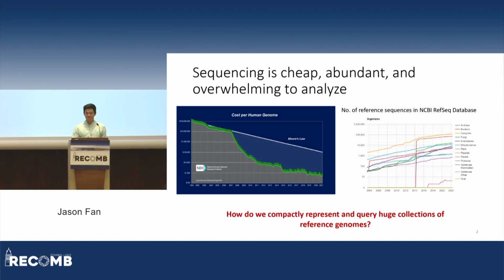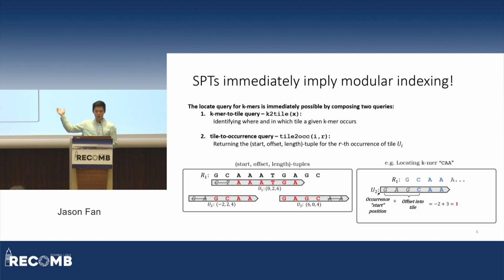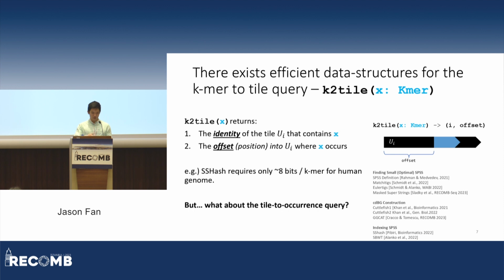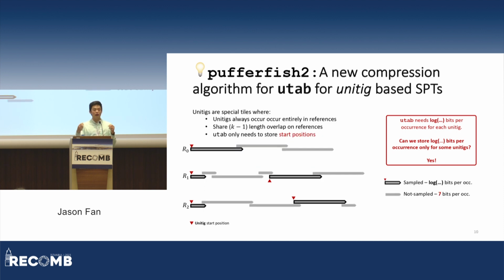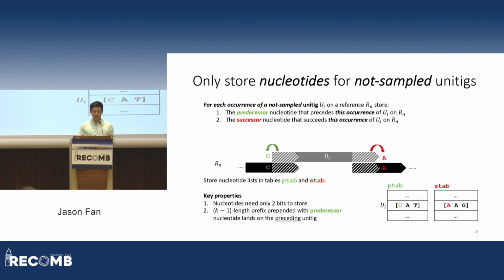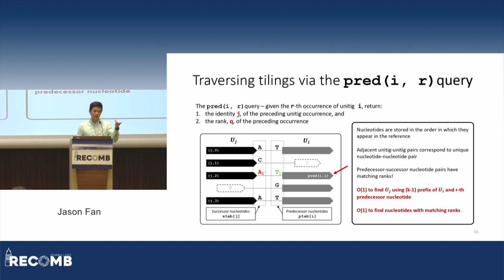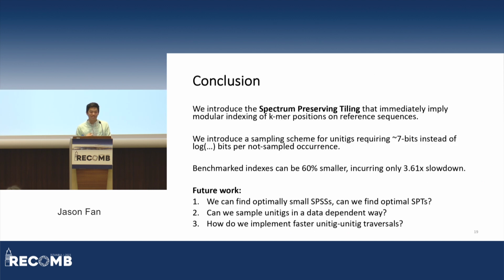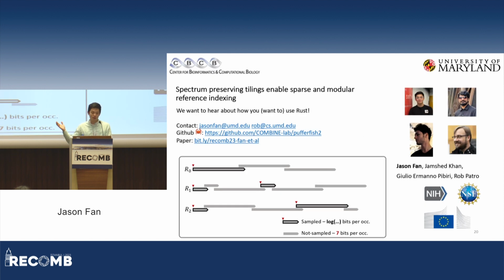J Fan. Spectrum preserving tilings enable sparse and modular reference indexing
"Spectrum preserving tilings enable sparse and modular reference indexing" by Jason Fan, Jamshed Khan, Giulio Ermanno Pibiri and Robert Patro

Abstract:
The reference indexing problem for k-mers is to pre-process a collection of reference genomic sequences R so that the position of all occurrences of any queried k-mer can be rapidly identified. An efficient and scalable solution to this problem is fundamental for many tasks in bioinformatics.
In this work, we introduce the spectrum preserving tiling (SPT), a general representation of R that specifies how a set of tiles repeatedly occur to spell out the constituent reference sequences in R. By encoding the order and positions where tiles occur, SPTs enable the implementation and analysis of a general class of modular indexes. An index over a SPT decomposes the reference indexing problem for kmers into: (1) a k-mer-to-tile mapping; and (2) a tile-to-occurrence mapping. Recently introduced work to construct and compactly index k-mer-sets can be used to efficiently implement the k-mer-to-tile mapping. However, implementing the tile-to-occurrence mapping remains prohibitively costly in terms of space. As reference collections become large, the space requirements of the tile-to-occurrence mapping dominates that of the k-mer-to-tile mapping since the former depends on the amount of total sequence while the latter depends on the number of unique k-mers in R.
To address this, we introduce a class of sampling schemes for SPTs that trade off speed to reduce the size of the tile-to-reference mapping. We implement a practical index with these sampling schemes in the tool: pufferfish2. When indexing 30,000 bacterial genomes, pufferfish2 reduces the size of the tile-to-occurrence mapping from 86.3G to 34.6G while incurring only a 3.6x slowdown when querying k-mers from a sequenced readset.